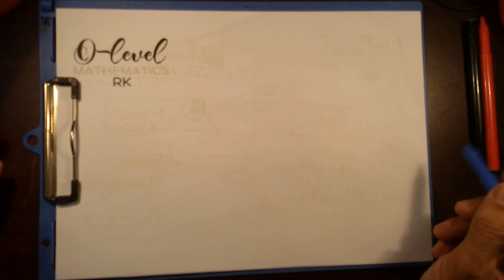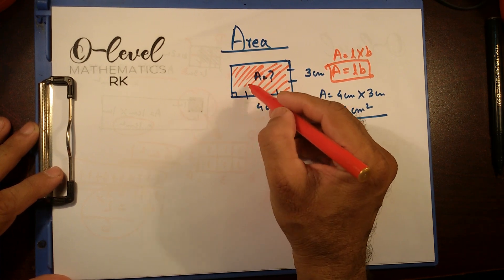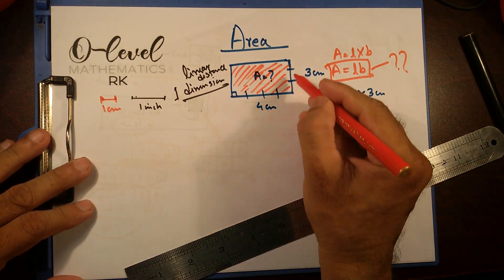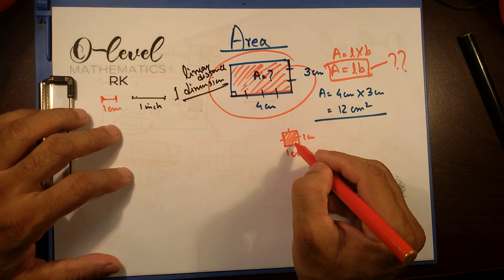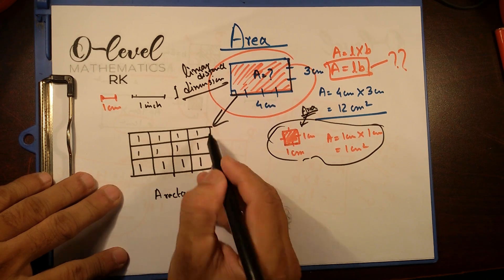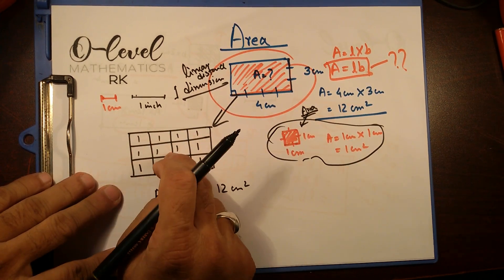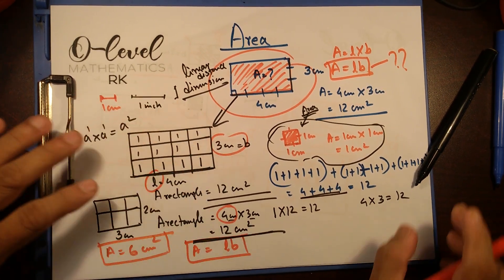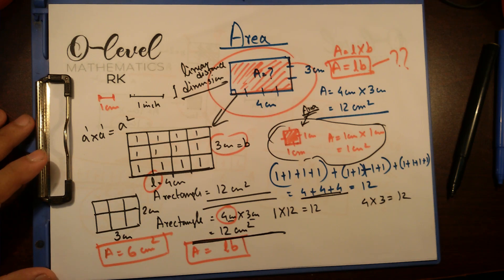What actually an Area is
In school, we have all learnt how to calculate the area of a rectangle or a triangle. But what is this area mean? How do we measure it? And why do we multiply the length with the width.
In details with diagrams these answers are given in this video.
O-Level Mathematics